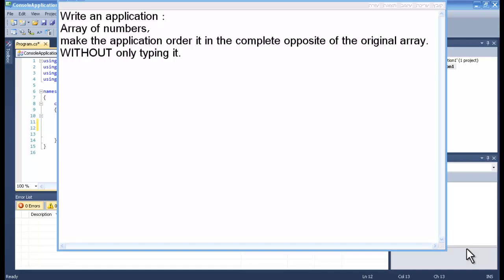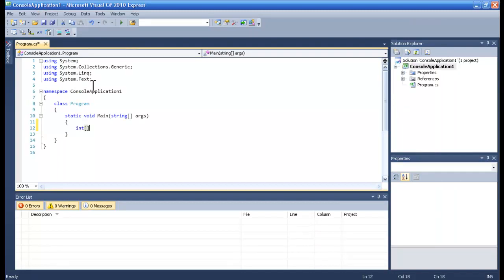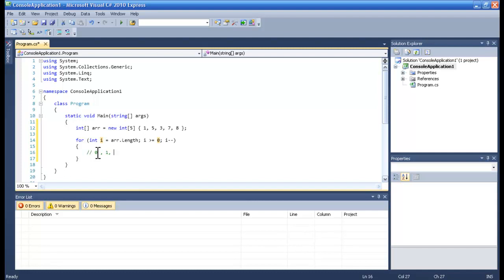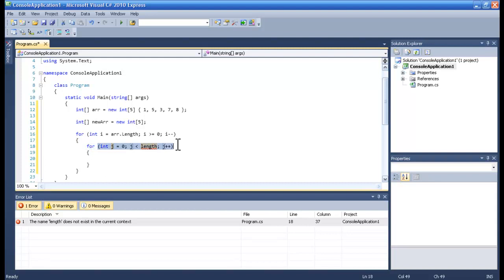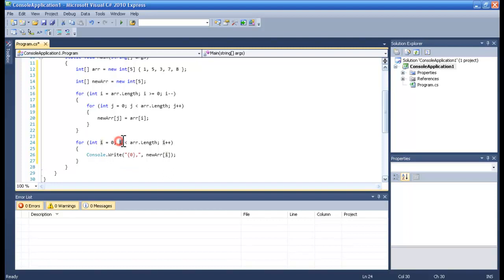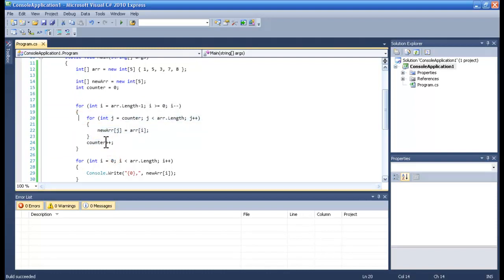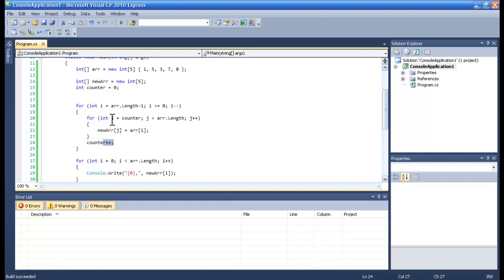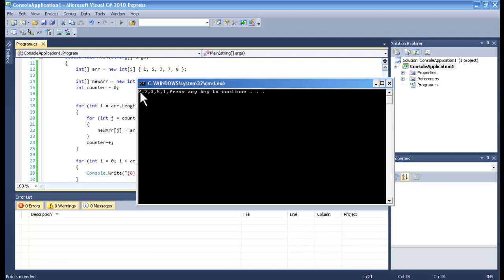Tutorial 15 : C# (C Sharp) : HomeWork - make an opposite array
Q:
Write an application :
Array of numbers,
make the application order it in the complete opposite of the original array.
WITHOUT only typing it.

I used duplicated array, for loop within a for loop.